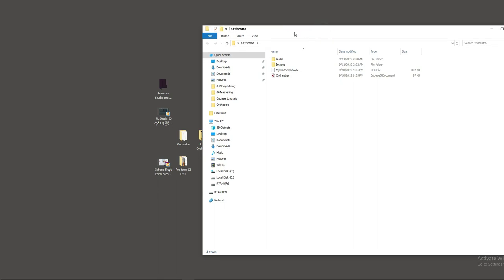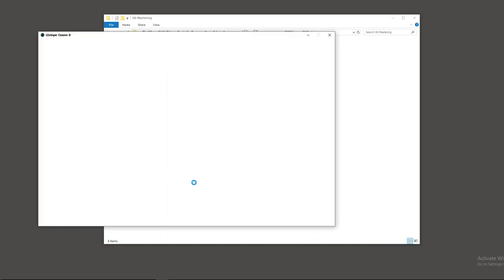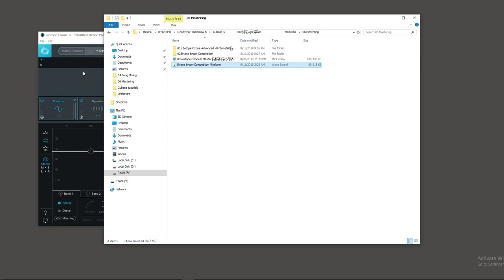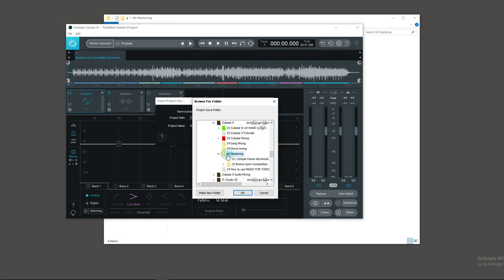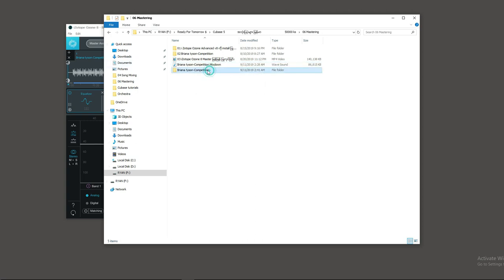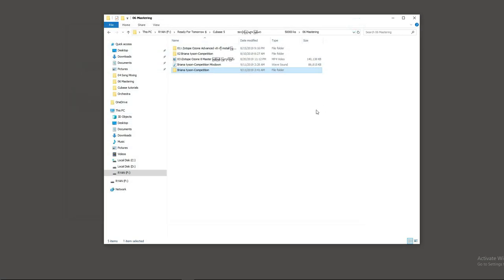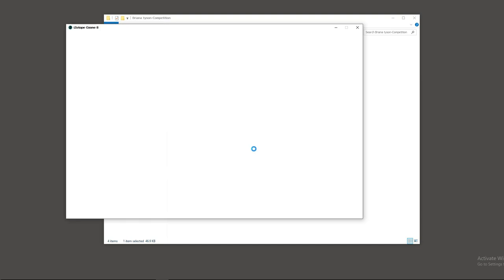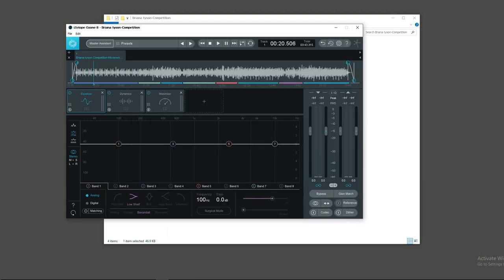01 Ozone 8 ဖြင့် Project စတင်တည်ဆောက်ပုံ